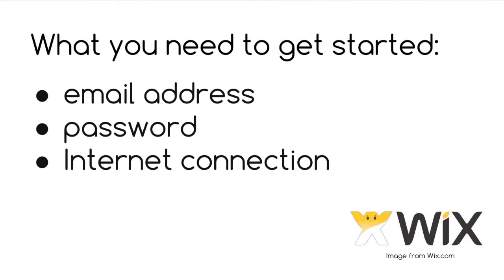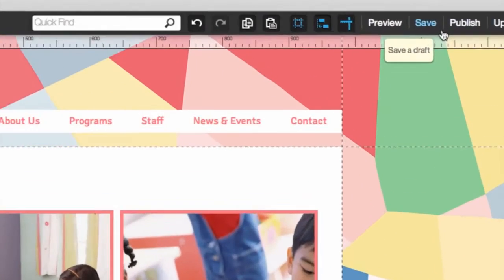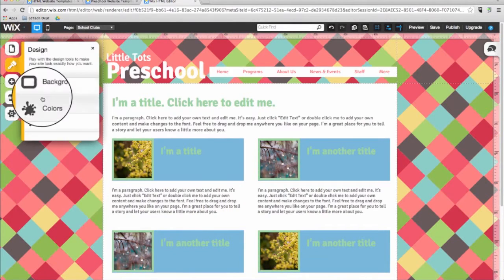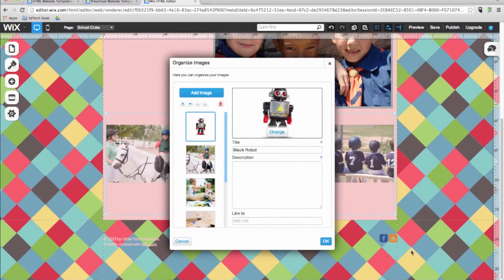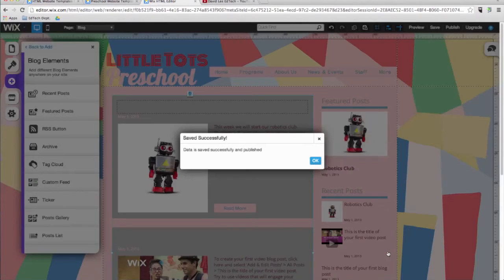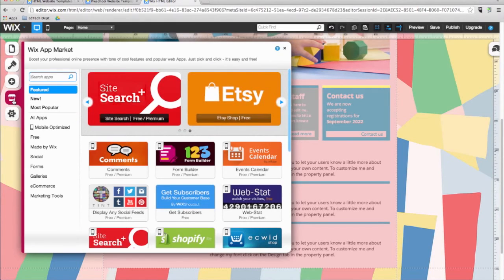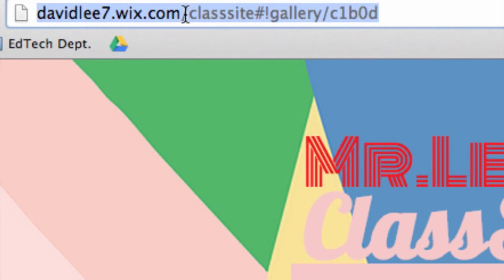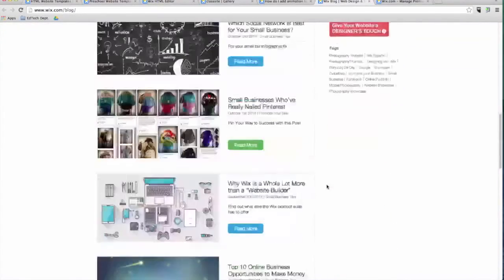Wix How-To Tutorial: Create a Professional Classroom Website (Teacher Edition)